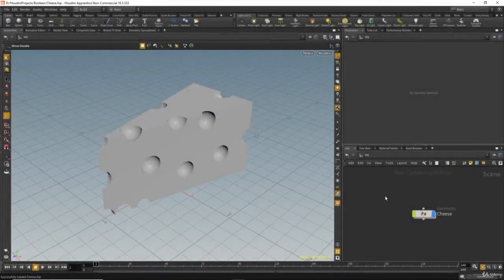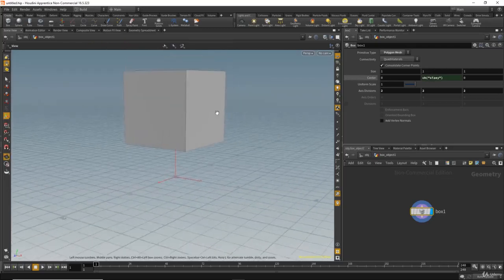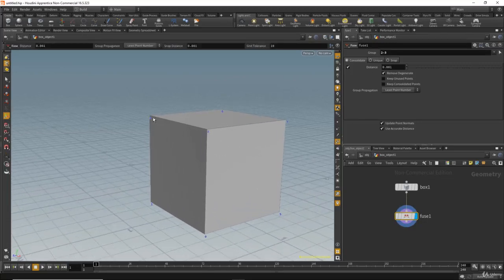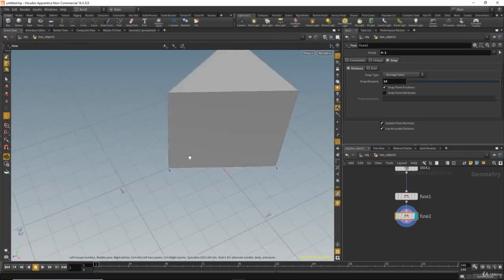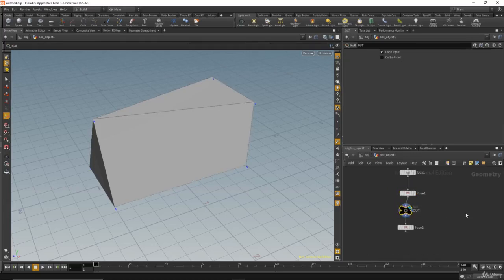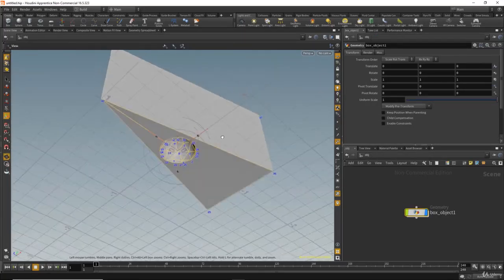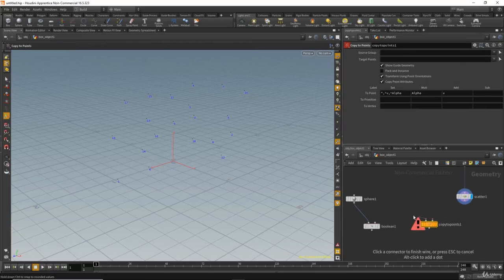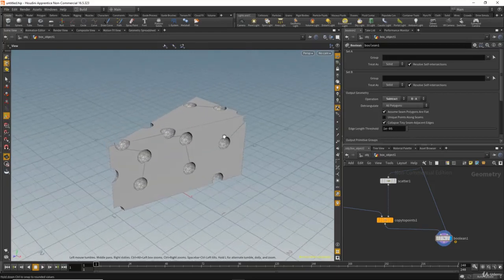Complete Houdini Bootcamp 09: Homework